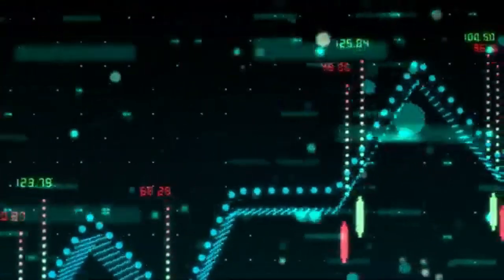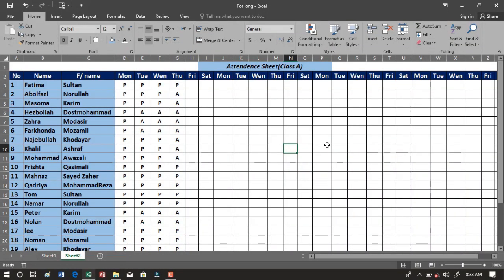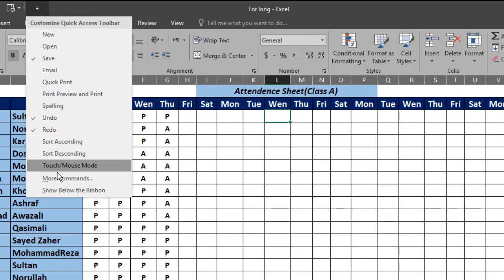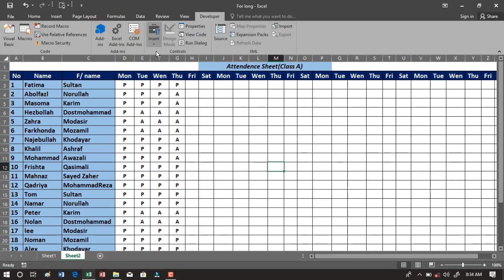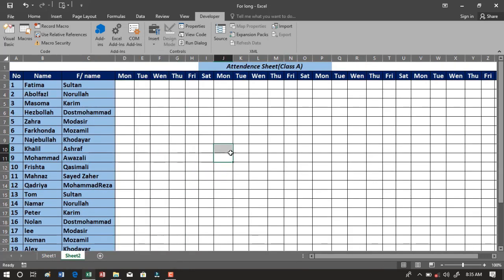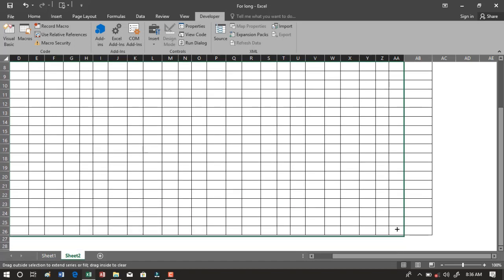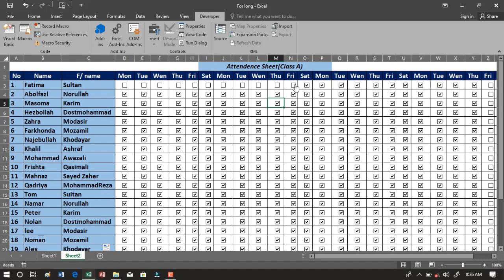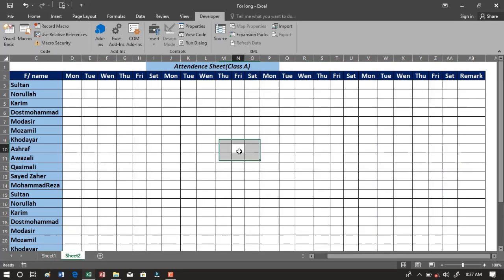How to use check box in Excel, check box, 🔥Top excel hacks part 3🔥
Let's start with ECTZONE Excel Series this series is made with 50 Top excel tips and tricks. Follow me and improve your Excel skills, This is the link of YouTube playlist
Good luck!

Follow me for more useful tips and tricks of excel

Thanks.